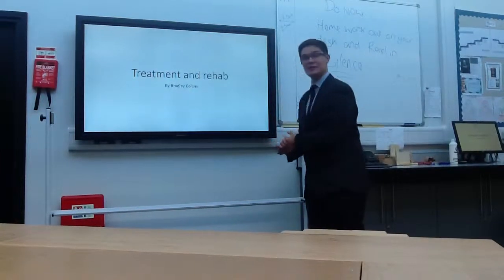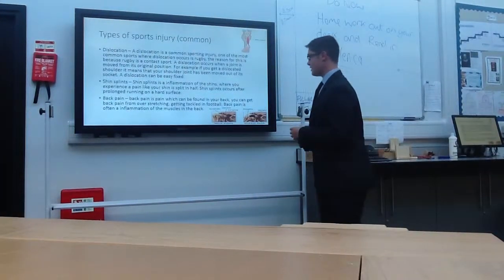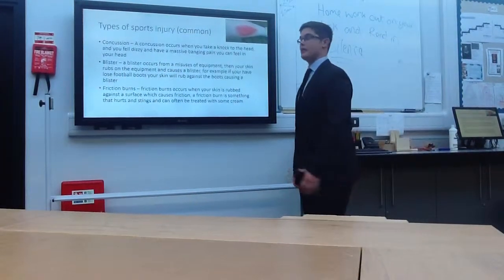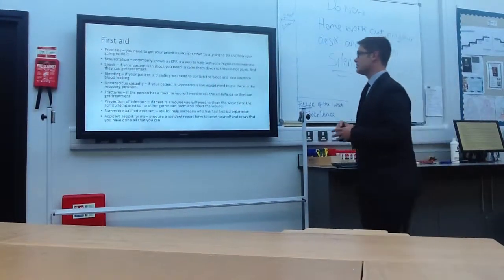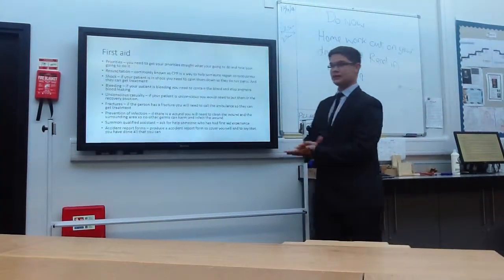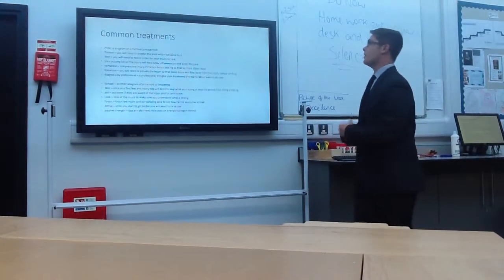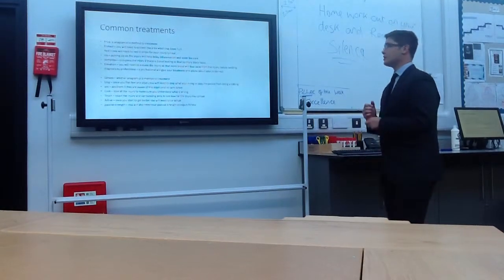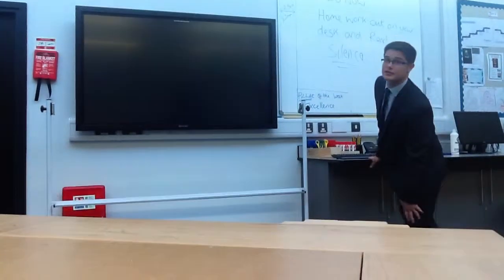Chobham Academy PE department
This channel will showcase news and information direct from the Chobham Academy PE department.